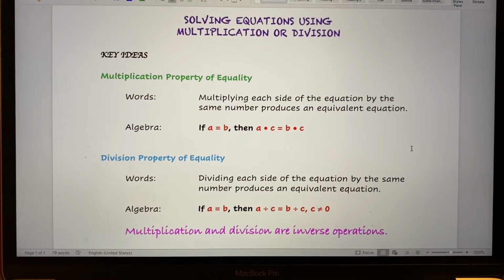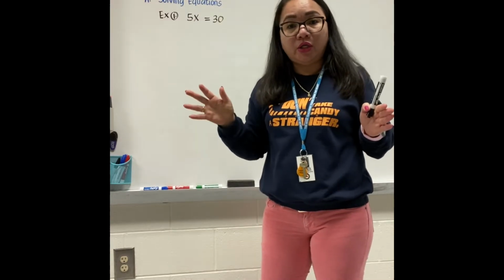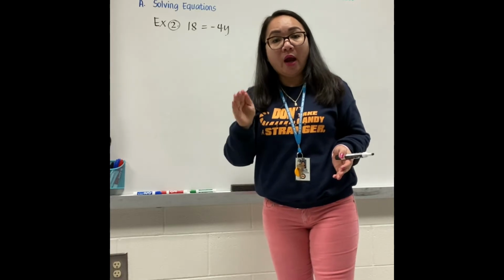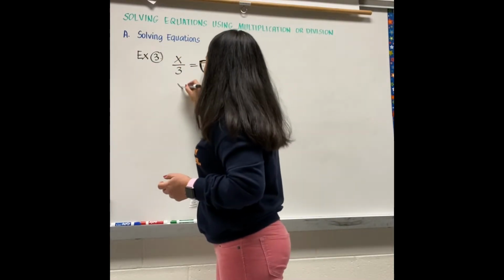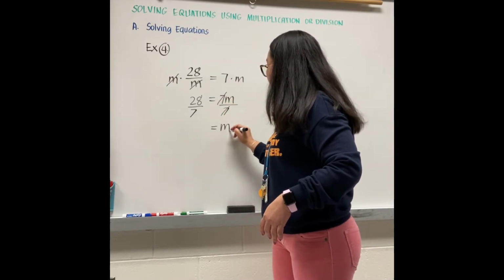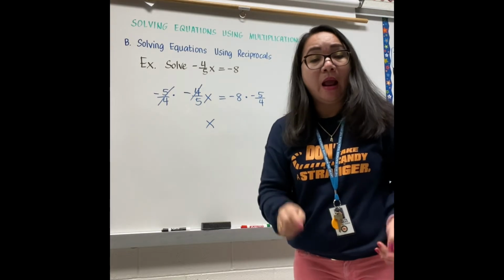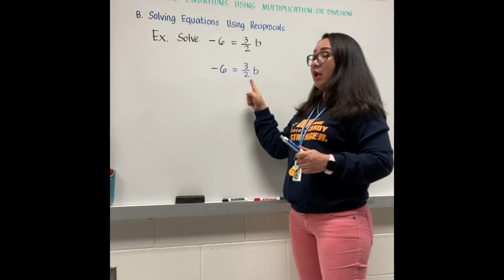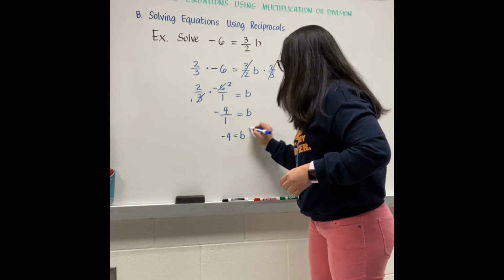Solving Equations Using Multiplication or Division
* Students can apply the Multiplication and Division Properties of Equality to produce equivalent equations.
* Students can write and solve equations using multiplication or division.